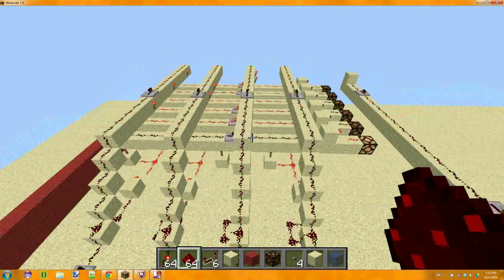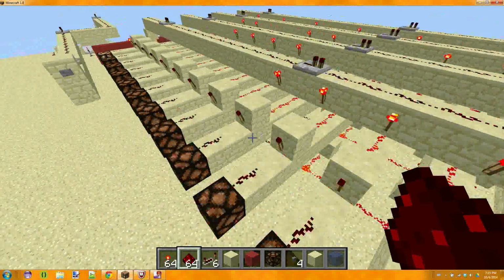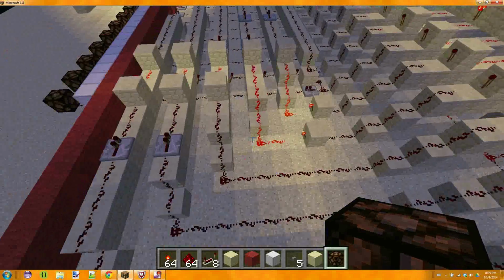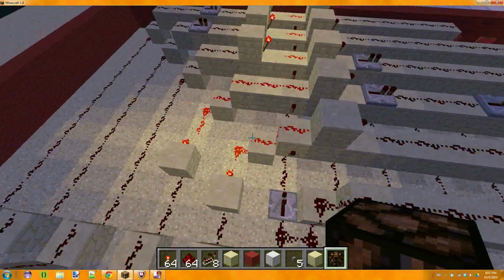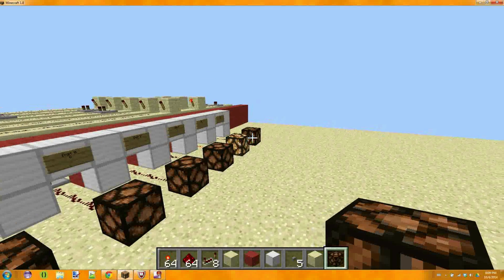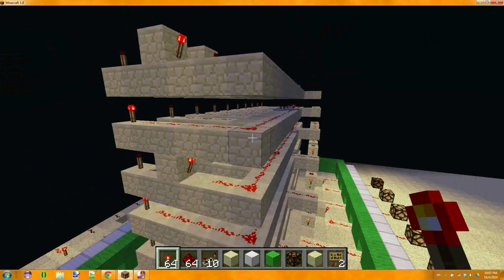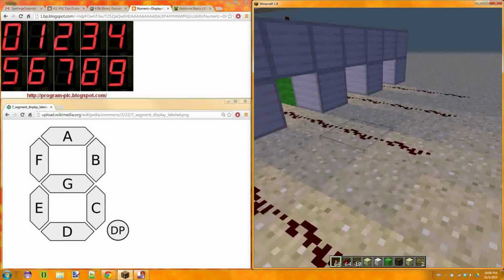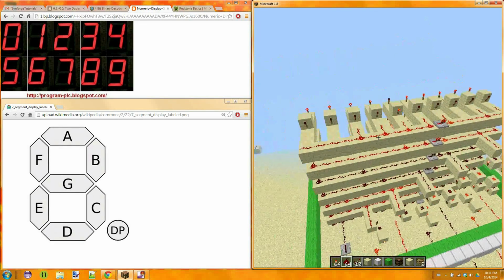Building a Calculator in Minecraft : Day 2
In this video I'll be adding a decoder and a decimal to 7 segment converter.